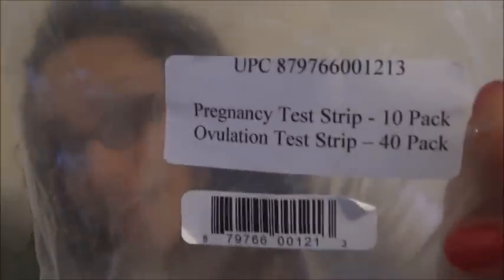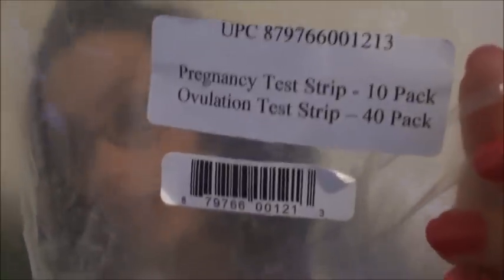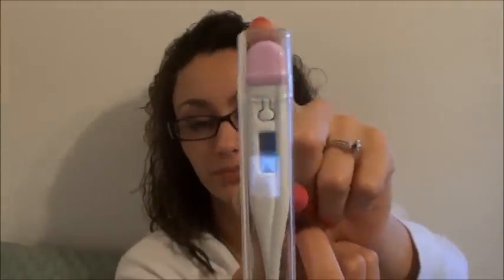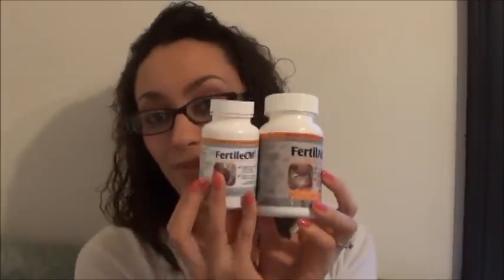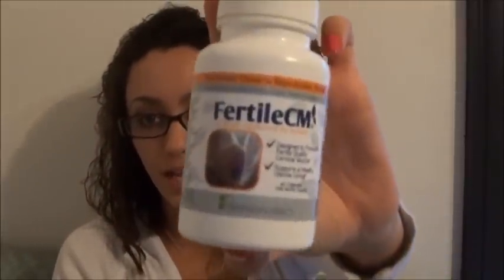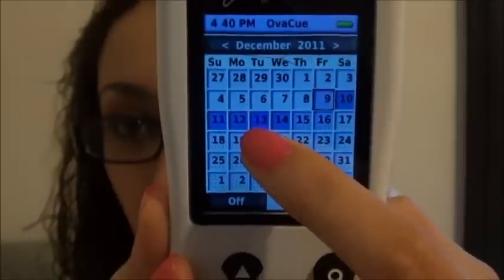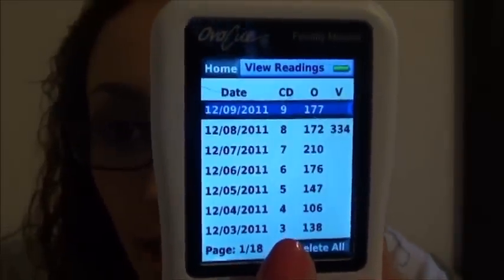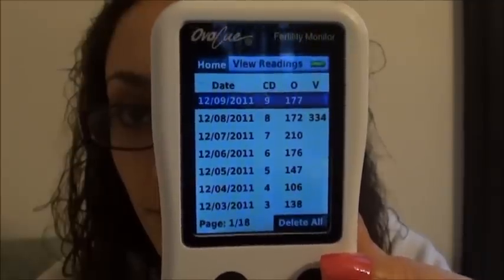TTC after M/C #6: CD 9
***I am a hot mess in this video... too many interruptions...Please excuse Thomas's crude humor. lol This is what I get for trying to make a TTC video with him in the room:o) ***

Trying to Conceive after my miscarriage at 9.5 weeks in October-Vlog 06. Today I am on cycle day 10 (this was taped yesterday)

Began spotting: 10-18-11
Miscarriage confirmed: 10-19-11
Took 1st dose of Cytotec: 10-20-11
Finished bleeding: 10-27-11
Positive OPK: 11-14-11 at 10:00 pm
Ovulated!: 11-16-11
Got my period: 12-1-11

Join us in our journey of conceiving and holding baby # 2! Our first cycle of trying we fell pregnant but miscarried at 9 weeks. Now we are actively trying to conceive after the miscarriage.

Basal Thermometer: